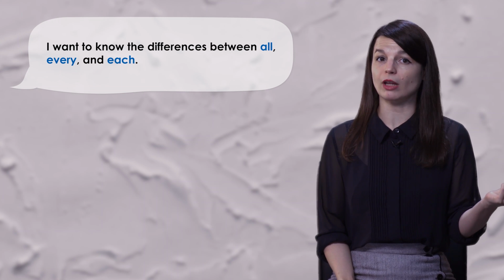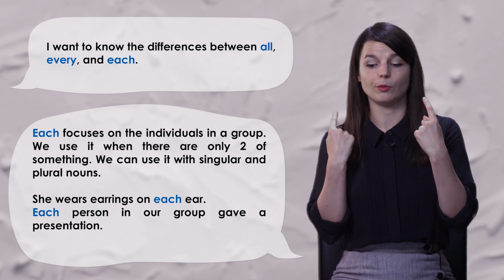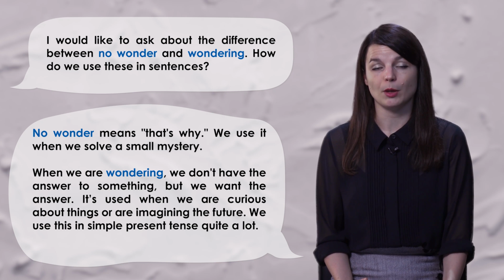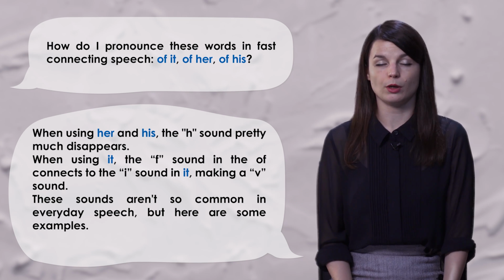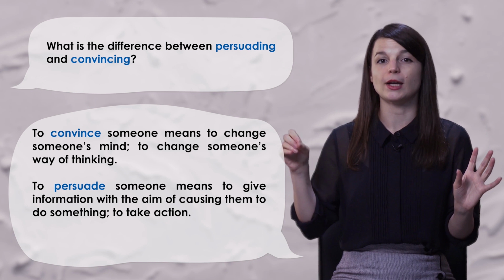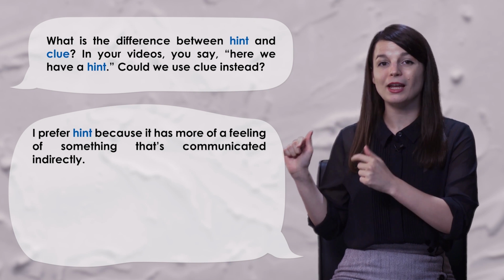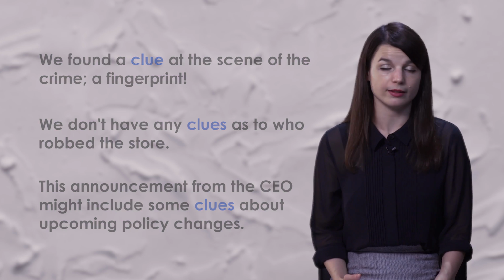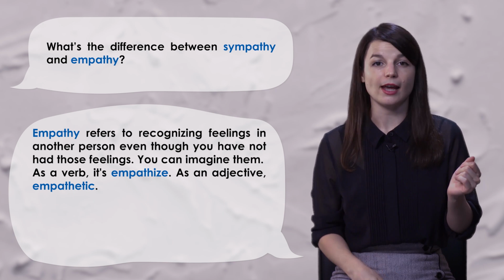All, Every and Each: How to Use & Differences - Basic English Grammar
← Get Your Free English PDF lessons
← Ask Alisha your question now! ↓Check how below↓

- I want to known the difference between "all" and "every" and "each".
- I would like to ask you about, the difference between "no wonder" and "wondering", and how to use it in the sentences.
- How can I pronounce those words (of it / of her / of his) in fast connecting speech?
- What is the difference between persuading and convincing
- What's the difference beetwen "hint" and "clue"?
- What's the difference between "sympathy" and "empathy".